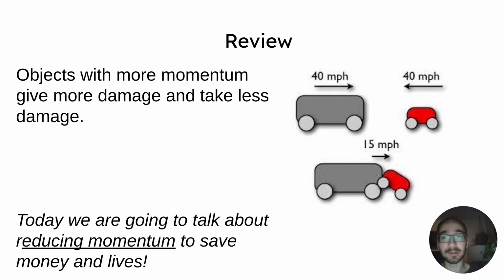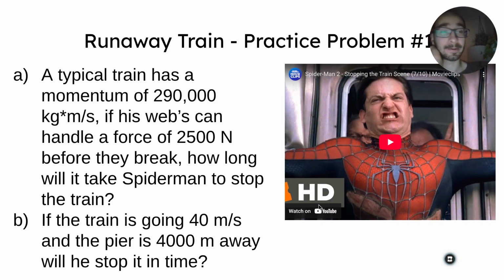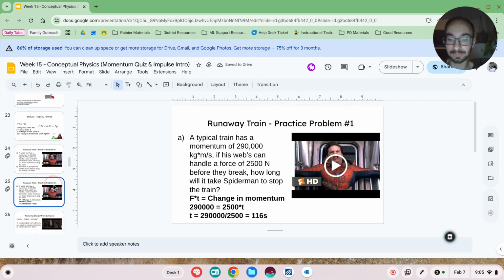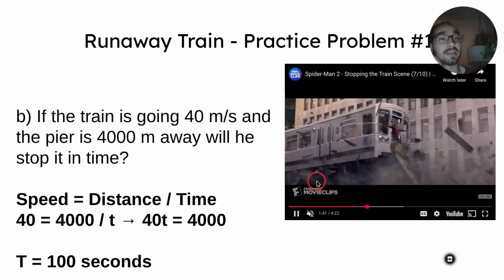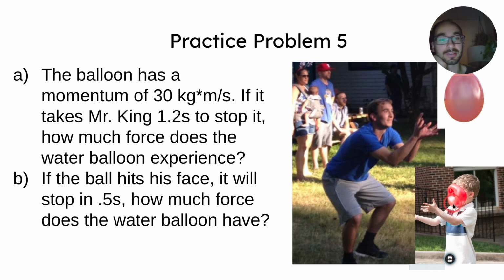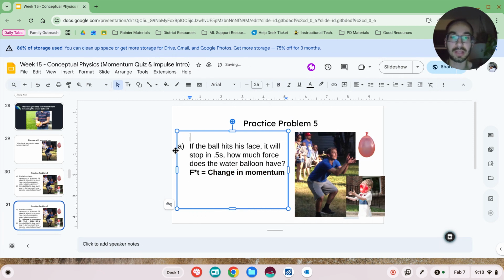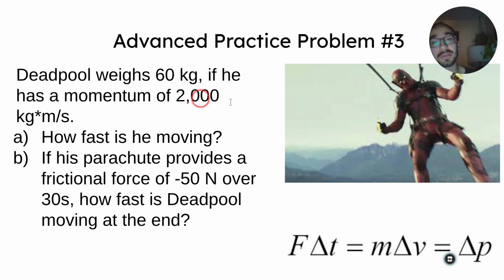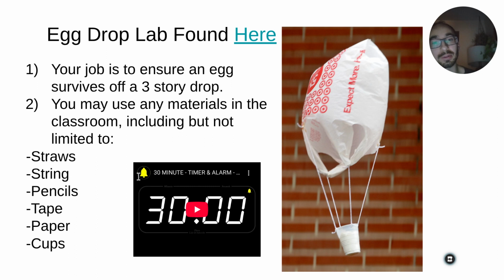Impulse Intro Notes + Practice Problems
Students will explore the impulse formula with 3 real life examples taken from camp activities and popular movies.